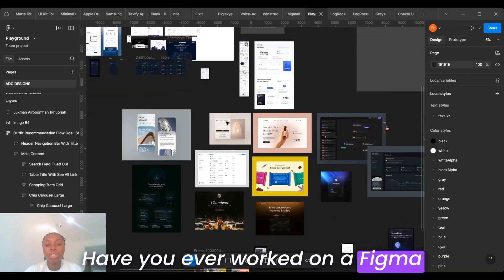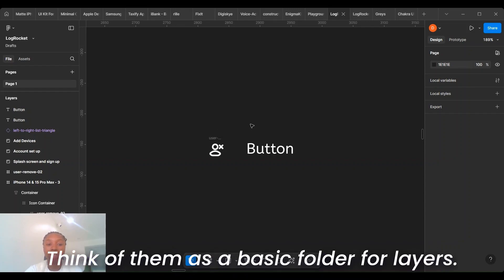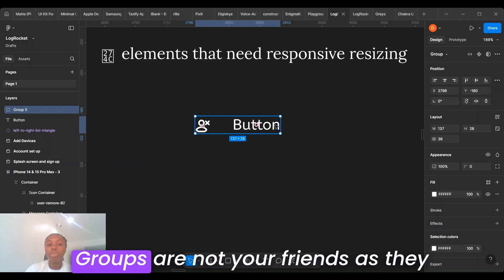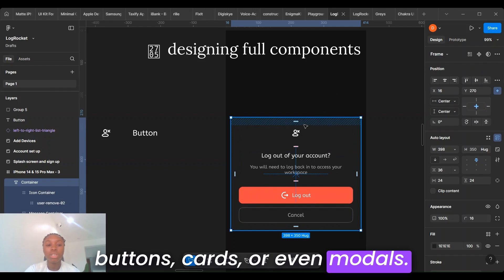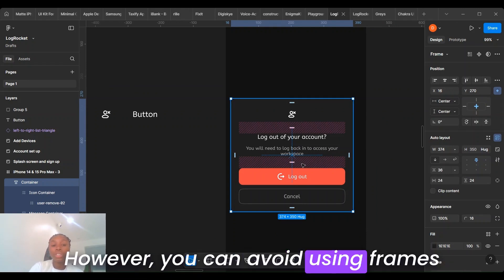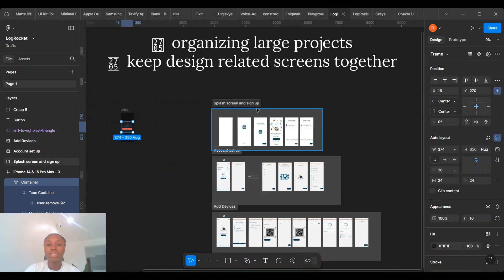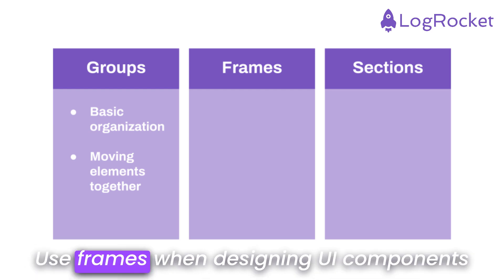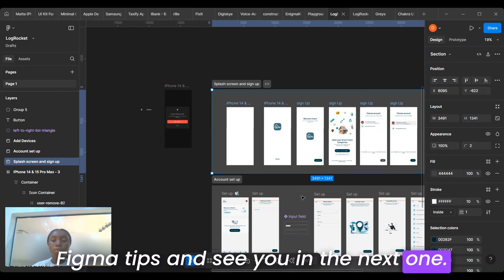Figma Frames, Groups, & Sections: The Ultimate Guide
Do you know the difference between frames, groups, and sections, and when to use each one? This video is a comprehensive guide of when (and when not) to use each one!

What does LogRocket do?
LogRocket provides AI-first session replay and analytics that surface the UX and technical issues impacting user experiences. Start understanding where your users are struggling by trying it for free at logrocket.com.

Timestamps

00:00 Frames, groups, or sections? The Figma guide you need to know
00:52 Groups
01:06 Best uses for groups
01:37 When not to use groups
01:59 Frames
02:17 Best use for frames
03:02 When not to use frames
03:15 Sections
03:35 Best uses for sections
03:52 When not to use sections
04:12 Summary